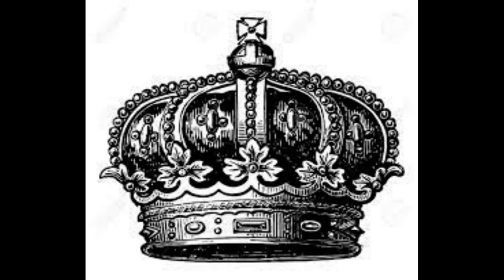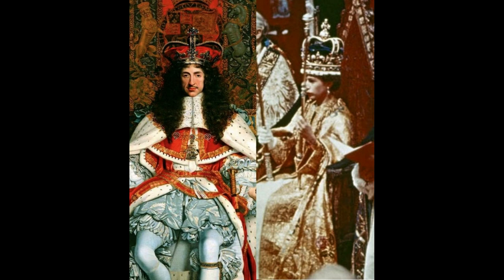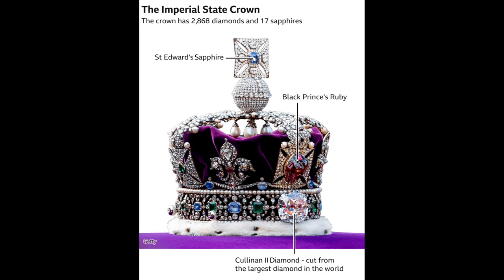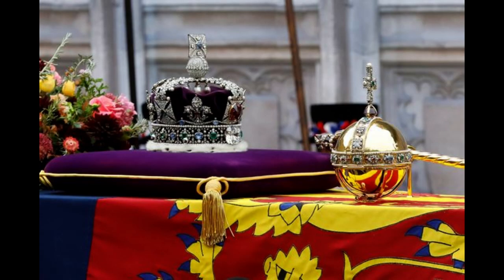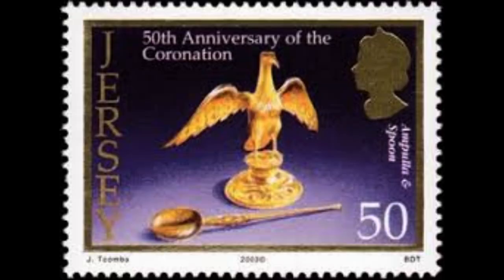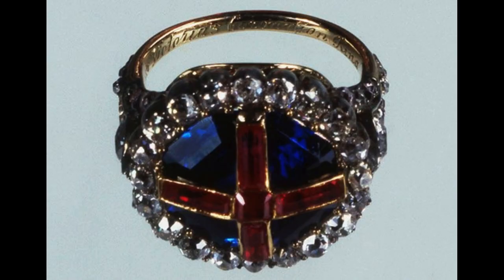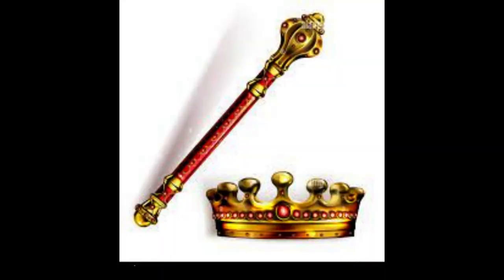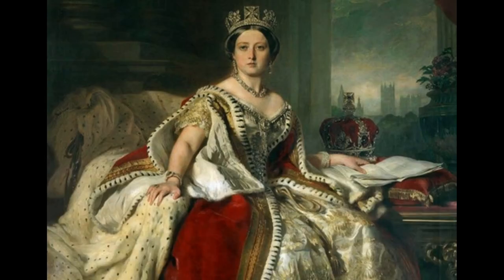10 Facts About the British Crown Jewels You Didn't Know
10 Facts About the British Crown Jewels You Didn't Know.
The Crown Jewels are a collection of jewels that are worn by English kings and queens at their coronation. They include one of the largest diamonds in the world, named "The Blue Hope." 2. The original crown jewels were created by Edward III in 1337 to symbolize his right to rule, following the death of his father, King Edward II.3. One of the most iconic items in the crown jewels is a red ruby called "The Black Prince's Ruby," which is set in the Tudor-style collar of gold roses on Queen Elizabeth I's white robe. 4. In 1922, King George V had many pieces of

Note: The videos on the Topic World channel are for educational and informative purposes only. We make an effort to read every comment posted.